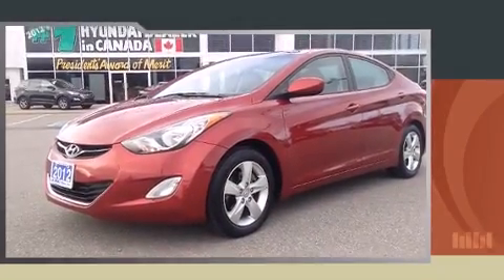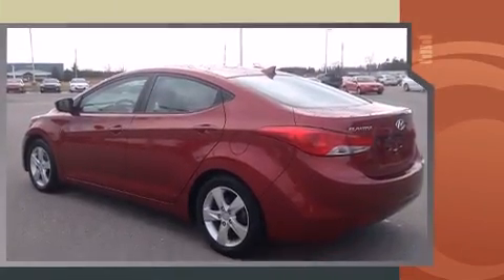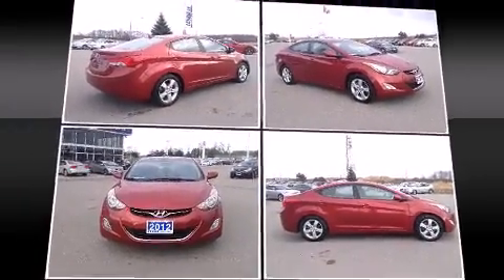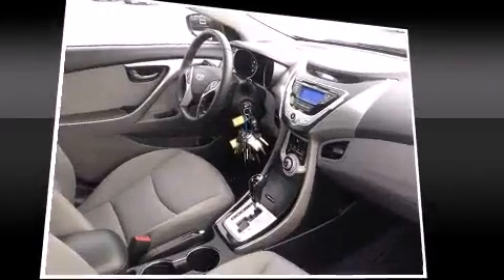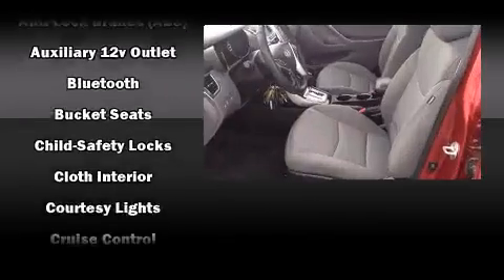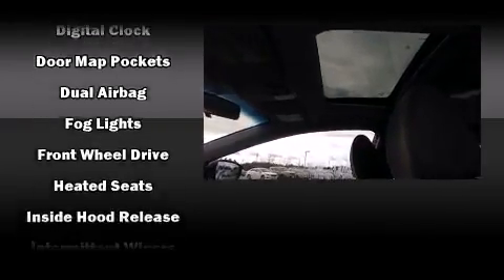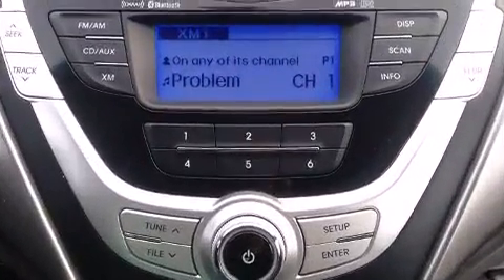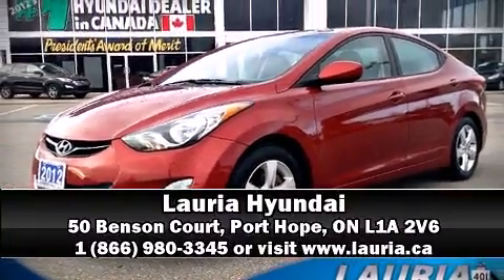2012 Hyundai Elantra GLS Auto 1 Owner!!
Lauria Hyundai
50 Benson Court

Come test drive this 2012 Hyundai Elantra. This 4 door, 5 passenger sedan just recently passed the 50,000 kilometer mark! Smooth gearshifts are achieved thanks to the efficient 4 cylinder engine, and for added security, dynamic Stability Control supplements the drivetrain. Hyundai prioritized practicality, efficiency, and style by including: a built-in garage door transmitter, an automatic dimming rear-view mirror, power door mirrors and heated door mirrors, remote keyless entry, cruise control, an overhead console, and power windows. Features such as automatic climate control and leather upholstery prove that economical transportation does not need to be sparsely equipped. Rear passengers enjoy the seat heating functionality, keeping them warm during the winter months. For drivers who enjoy the natural environment, a power moon roof allows an infusion of fresh air. Enjoy your favorite music via the stereo system, which includes a CD player with MP3 capability, steering wheel mounted audio controls, and 6 speakers, enhancing the audio experience throughout the interior. Hyundai also prioritized safety and security by including: dual front impact airbags, front SIDE impact airbags, traction control, brake assist, a panic alarm, and 4 wheel disc brakes with ABS. This car was designed with safety in mind, allowing you to drive with even greater assurance. This vehicle has achieved Certified Pre-Owned status, by passing Hyundai's comprehensive certification process, including a rigorous 150 point inspection! Our experienced sales staff is eager to share its knowledge and enthusiasm with you. We'd be happy to answer any questions that you may have. We are here to help you.